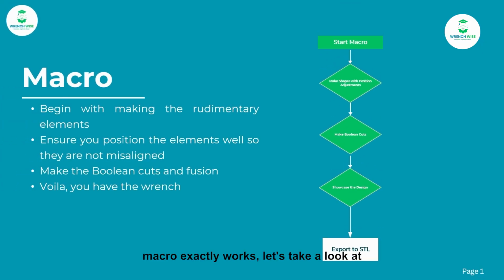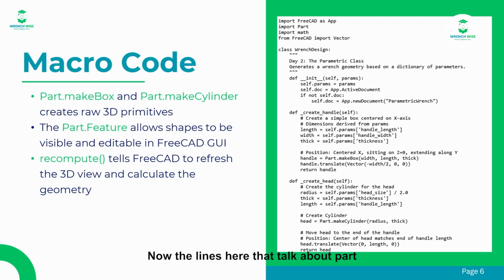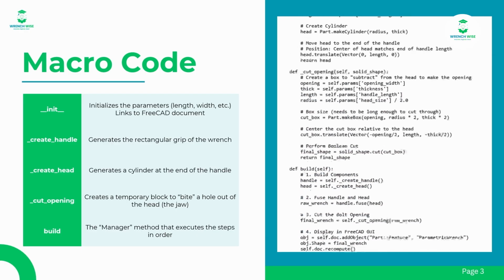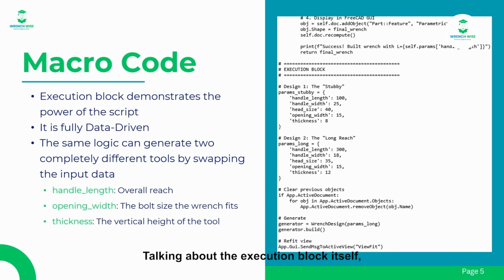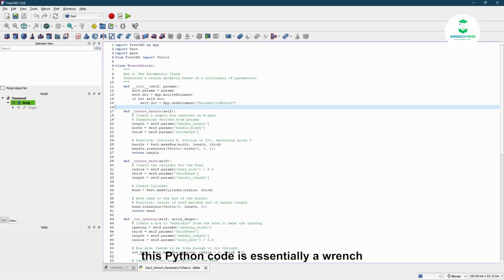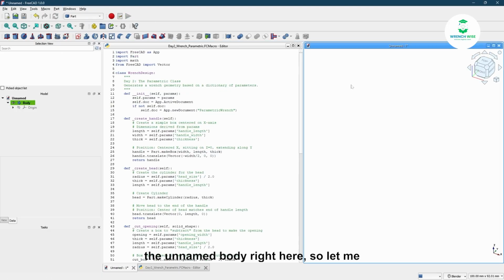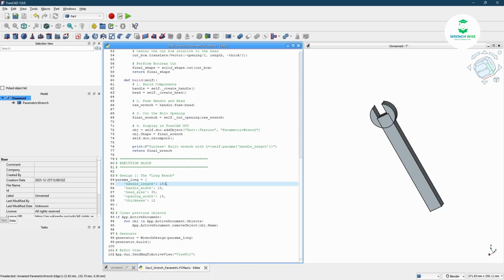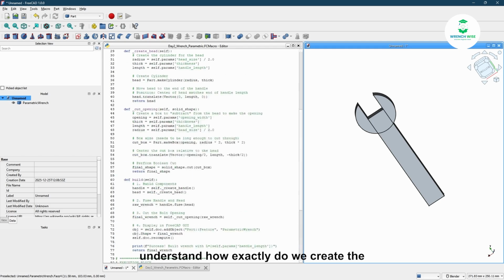From Mouse Clicks to Code: Parametric Python Automation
Yesterday we built the wrench manually. Today, we throw away the mouse.

Welcome to the WrenchDesign class—the core of our automation pipeline. This Python script generates a complete parametric wrench in seconds. No GUI. No mouse. Just code.

WHAT WE'RE BUILDING:

A WrenchDesign class that accepts design parameters and outputs a watertight STL file ready for CFD. The parameters we control:

Handle Length: 40-500 mm (trade-off: longer = easier grip, more drag)
Handle Width: 5-50 mm (affects aerodynamics)
Handle Thickness: 2-30 mm (structural constraint)
Head Size: 10-80 mm (opening width constraint)
Opening Width: 5-30 mm (must fit the bolt!)
Neck Radius: 0-15 mm (blend between handle and head)
Aero Factor: 0-1.0 (streamlining intensity)

THE CLASS STRUCTURE:

class WrenchDesign:
    def __init__(self, params=None):
        # Initialize with design parameters

    def validate_params(self):
        # Check bounds on all variables

    def build_wrench(self):
        # Orchestrate geometry creation

    def export_stl(self, filepath):
        # Output for CFD (scaled to SI)

UNDER THE HOOD:

Part.makeBox: Create the handle as a rectangular solid
Part.makeCylinder: Create the head
Boolean Operations: Cut the opening, fuse components
Part.makeFillet: Round edges for aerodynamics
tessellate() + Mesh.export(): Generate and save STL

KEY INSIGHT:

10 design parameters × 5000+ combinations = infinite design space.

But we're not exploring randomly. Tomorrow we'll set up the CFD pipeline. Then Dakota will intelligently search this space and find the optimal design.

CODE SNIPPET:

```python
from wrench_parametric import WrenchDesign

params = {
    'handle_length': 200,
    'handle_width': 20,
    'handle_thickness': 12,
    'head_size': 30,
    'opening_width': 12,
    'aero_factor': 0.5

design = WrenchDesign(params)
design.build_wrench()
design.export_stl('wrench.stl')

PERFORMANCE:

Manual FreeCAD: ~10 minutes per design
Python Script: 0.1 seconds per design
Speedup: 6000x

That 0.1 seconds becomes our greatest advantage we can now evaluate thousands of designs in an afternoon.

Ever used Python to automate CAD? What was your experience?